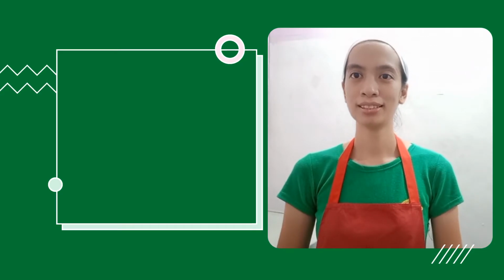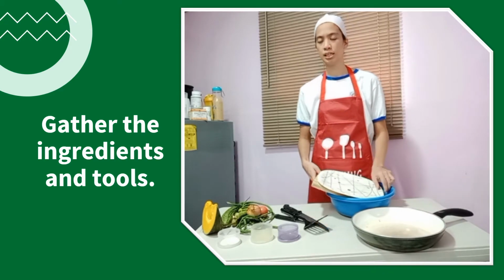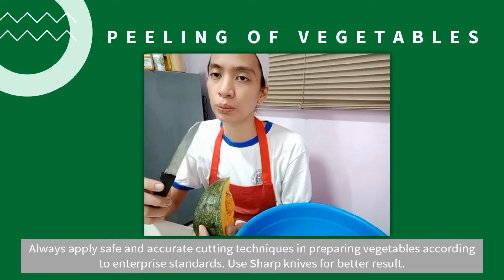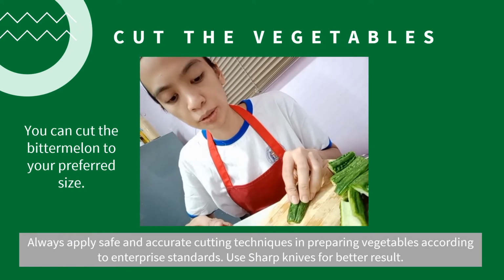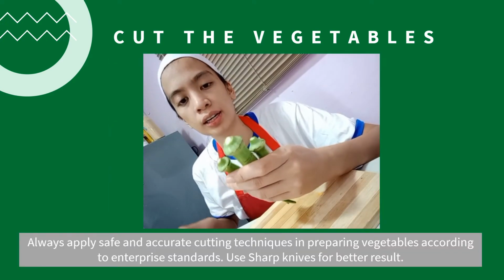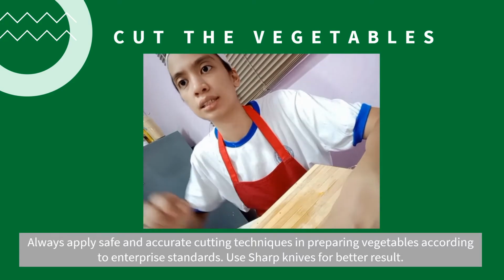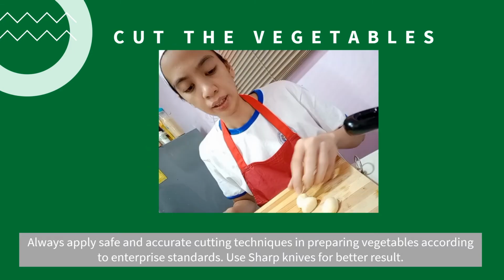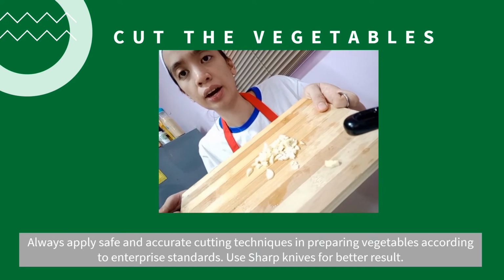Preparing Vegetable Dishes